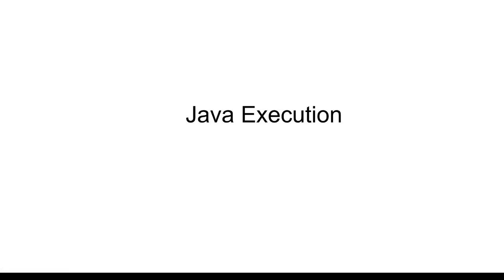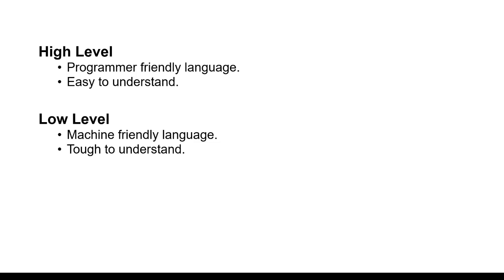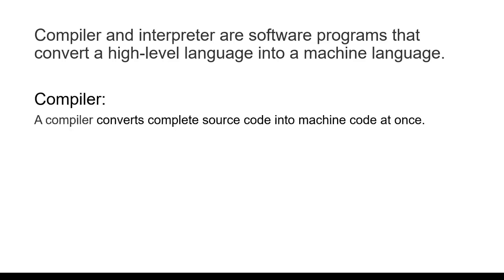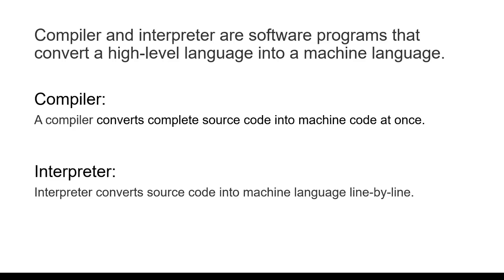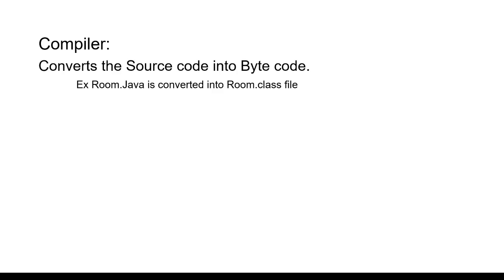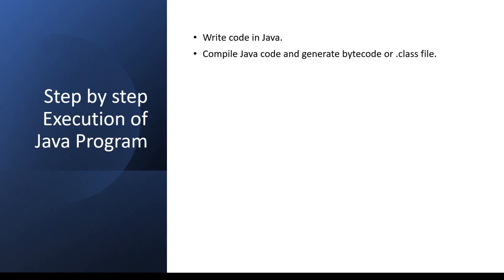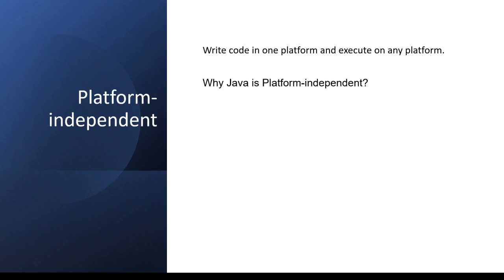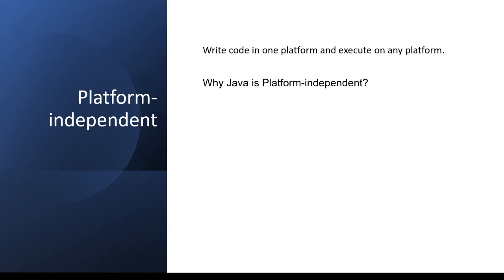How Java is Executed And Why Java is Platform Independent.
This video gives detailed explanation about , How Java is executed and why java is platform independent. Also provides information about compiler, interpreter.